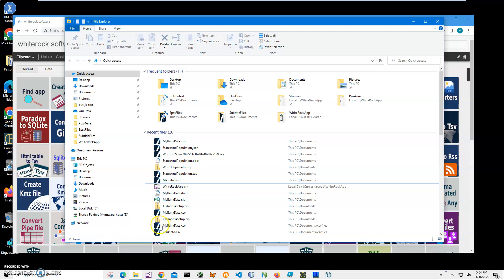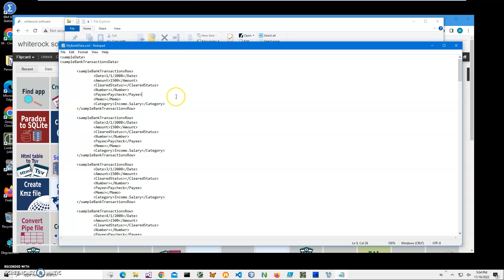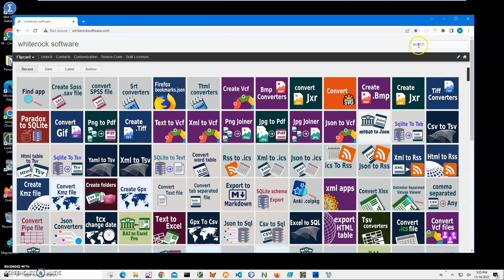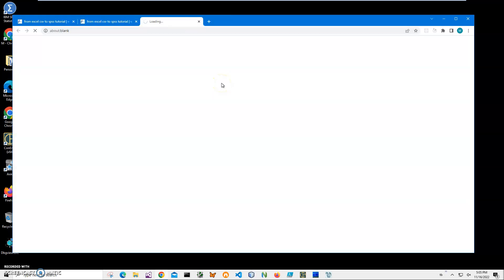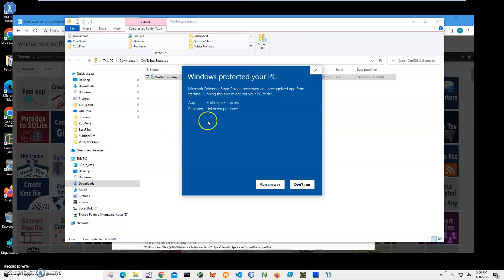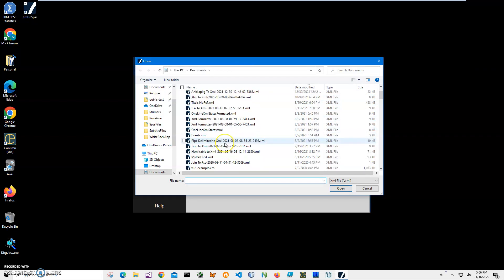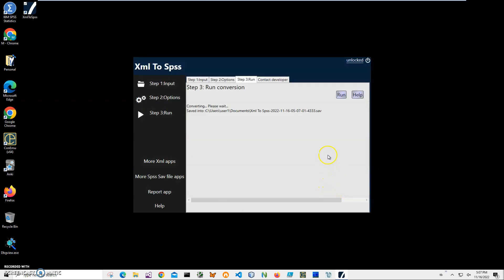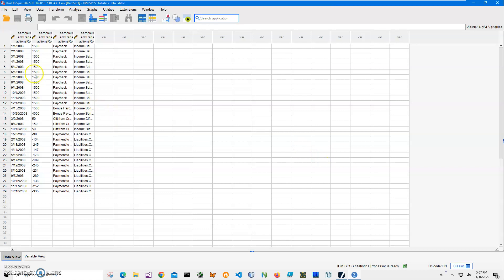Xml To Spss